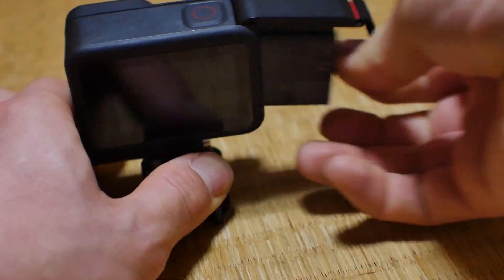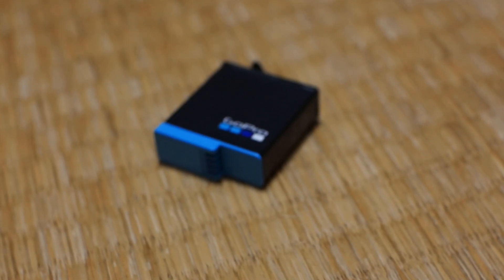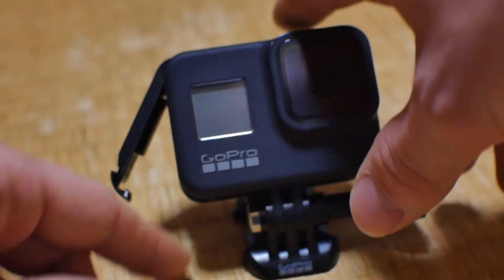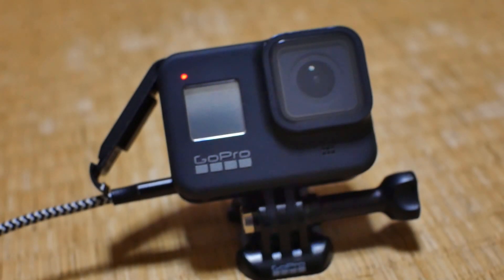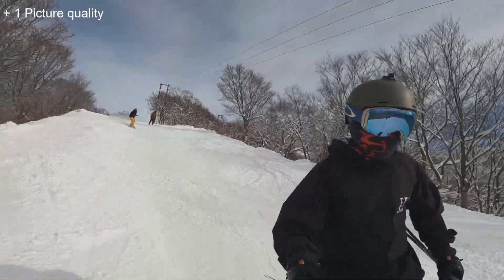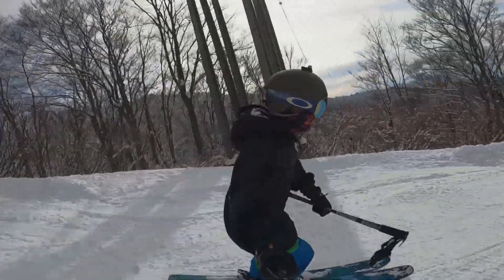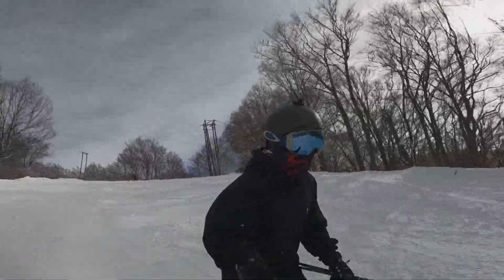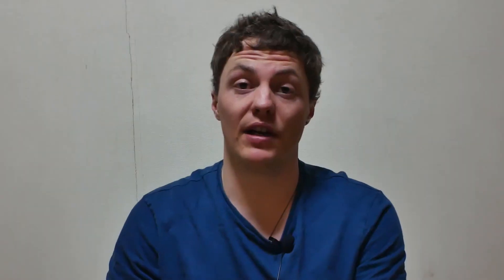GoPro Hero 8 Black review - 2 months later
Having had the Gopro Hero 8 Black for a while now and getting to grips with how it works I've reflected on my thoughts and impressions of it in this video. I talk about issues with the battery life, stabilization, HVEC files and white balancing.

If you interested in some of the things I use in these videos and you would like to support the
channel please check them out below!

Main camera
The best bendy tripod
Great cheap camera strap
All round lens (separately)
Cinematic/Portrait lens
External microphone
Good 3rd party batteries and charger
UV filters

GoPro 8 black
Older (cheaper) GoPro 7 black
GoPro screen protector

Spare batteries
Multiple battery charger
Very important ND filters
Compact drone carry case

Functional travel backpack
Braided charging leads